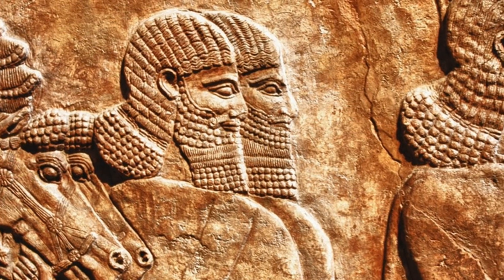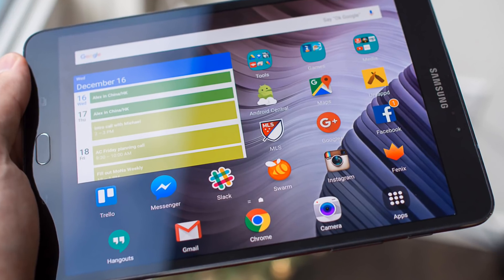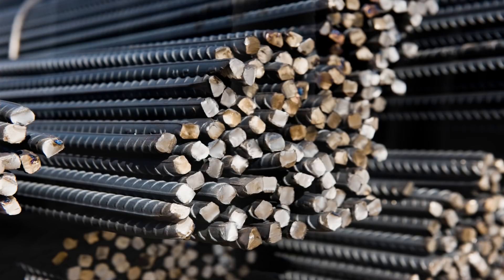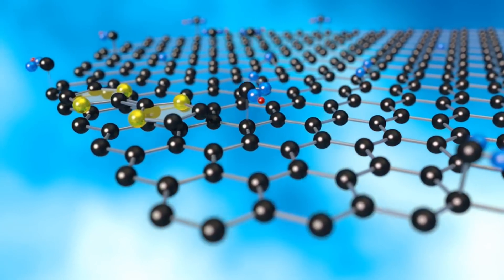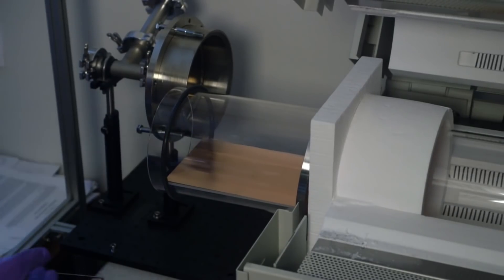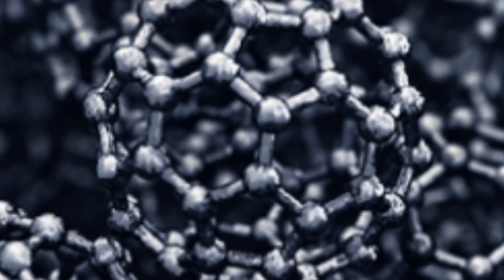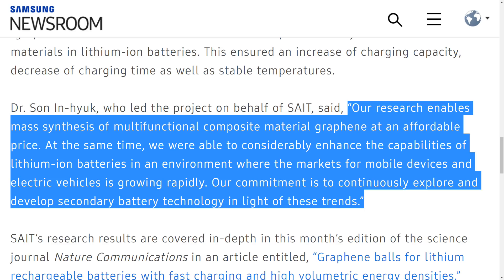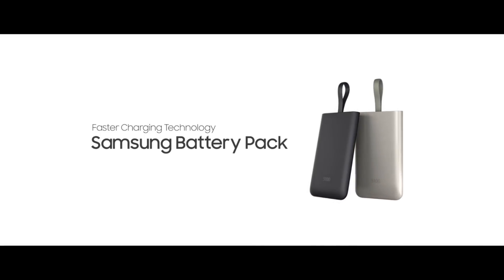The Age of Graphene: Samsung's Revolutionary Battery Technology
Pre-historic times and ancient history are defined by the materials that were harnessed during that period.
We have the stone age, the bronze age, and the iron age.
Today is a little more complex, we live in the Space Age, the Nuclear Age, and the Information Age.
And now we are entering the Graphene Age, a material that will be so influential to our future, it should help define the period we live in.
Potential applications for Graphene include uses in medicine, electronics, light processing, sensor technology, environmental technology, and energy, which brings us to Samsung’s incredible battery technology!
Imagine a world where mobile devices and electric vehicles charge 5 times faster than they do today.
Cell phones, laptops, and tablets that fully charge in 12 minutes or electric cars that fully charge at home in only an hour.
Samsung will make this possible because, on November 28th, they announced the development of a battery made of graphene with charging speeds 5 times faster than standard lithium-ion batteries.
Before I talk about that, let’s quickly go over what Graphene is.
When you first hear about Graphene’s incredible properties, it sounds like a supernatural material out of a comic book.
But Graphene is real! And it is made out of Graphite, which is the crystallized form of carbon and is commonly found in pencils.
Graphene is a single atom thick structure of carbon atoms arranged in a hexagonal lattice and is a million time thinner than a human hair.
Graphene is the strongest lightest material on Earth.
It is 200 times stronger than steel and as much as 6 times lighter.
It can stretch up to a quarter of its length but at the same time, it is the hardest material known, harder than a diamond.
Graphene can also conduct electricity faster than any known substance, 140 times faster than silicone.
And it conducts heat 10 times better than copper.
It was first theorized by Phillip Wallace in 1947 and attempts to grow graphene started in the 1970s but never produced results that could measure graphene experimentally.
Graphene is also the most impermeable material known, even Helium atoms can’t pass through graphene.
In 2004, University of Manchester scientists Andre Geim and Konstantin Novoselov successfully isolated one atom thick flakes of graphene for the first time by repeatedly separating fragments from chunks of graphite using tape, and they were awarded the Nobel Prize in Physics in 2010 for this discovery.
Over the past 10 years, the price of Graphene has dropped at a tremendous rate.
In 2008, Graphene was one of the most expensive materials on Earth, but production methods have been scaled up since then and companies are selling Graphene in large quantities.